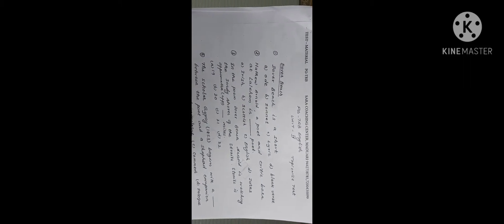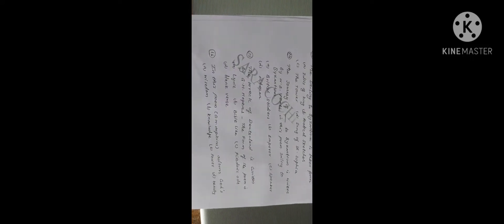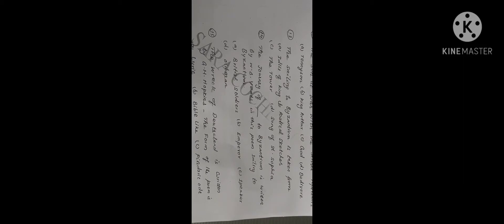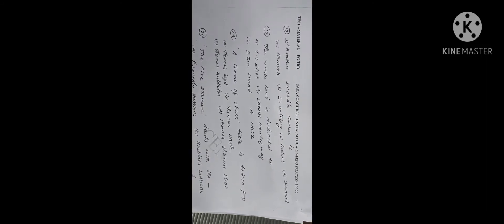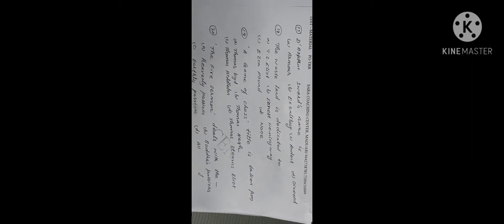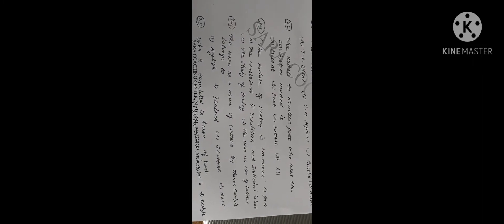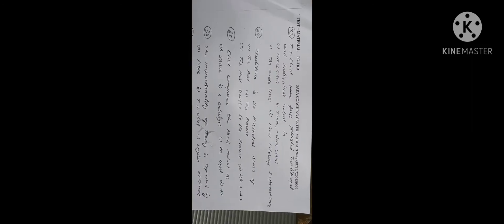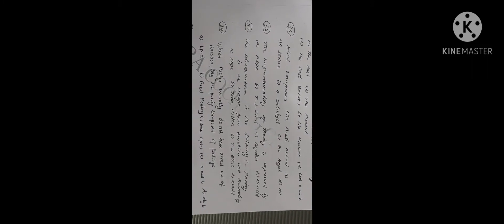PG TRB , ENGLISH,PG ENGLISH TEST,UNIT-IV, COACHING